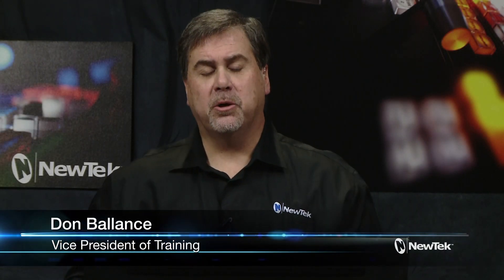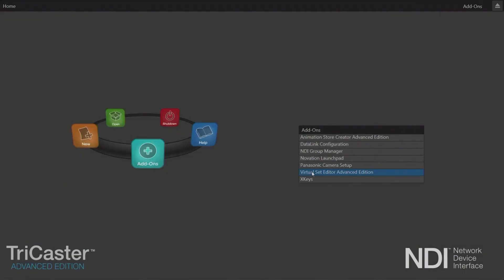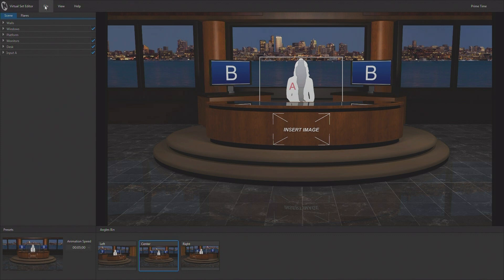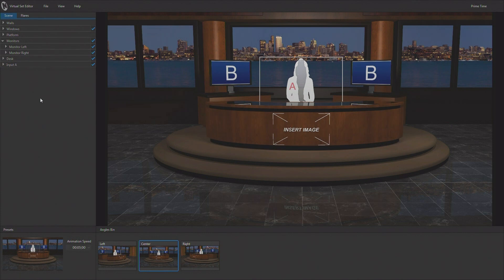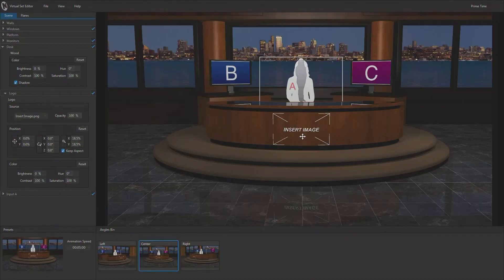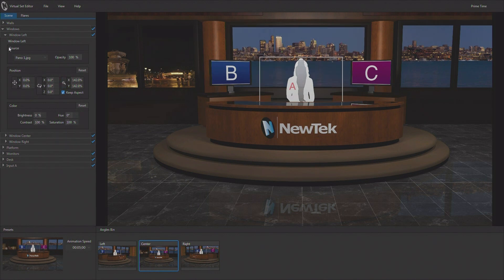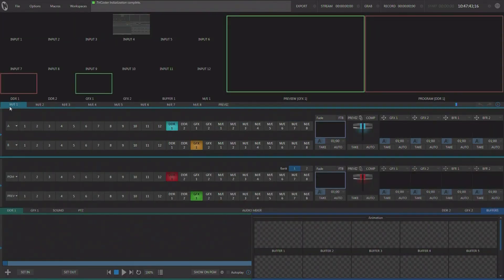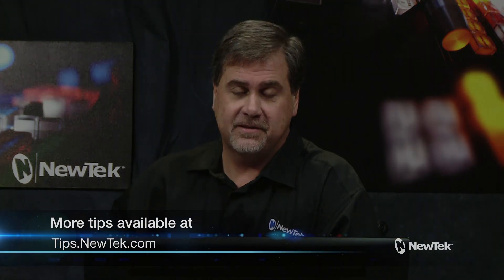Virtual Set Editor Overview Week 1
Don Ballance goes over Part 1 of 4 review of Virtual Set Editor for the TriCaster